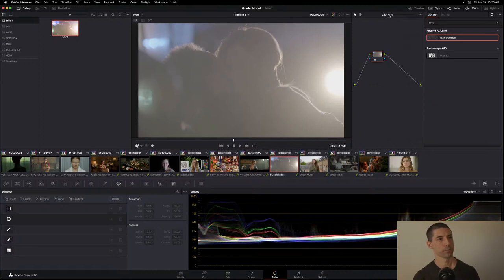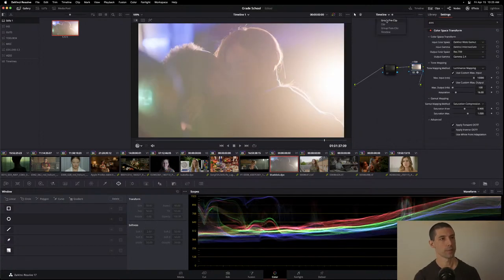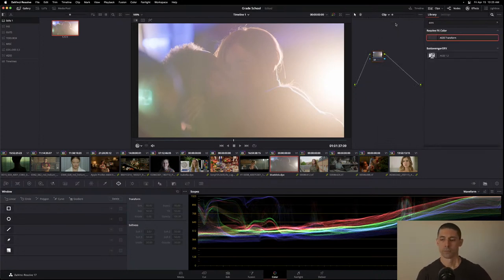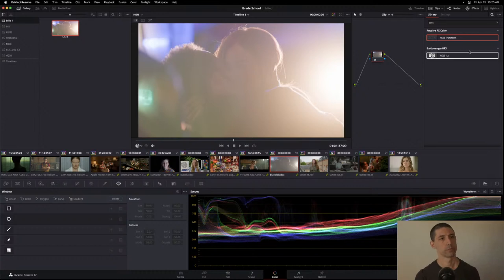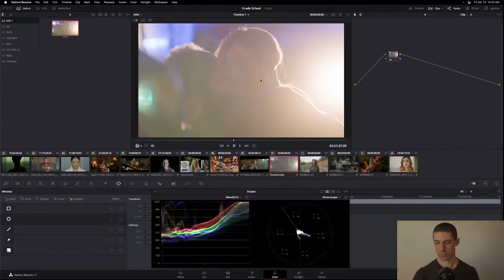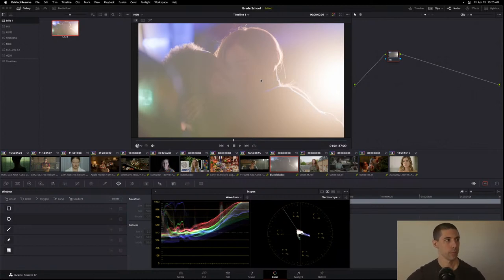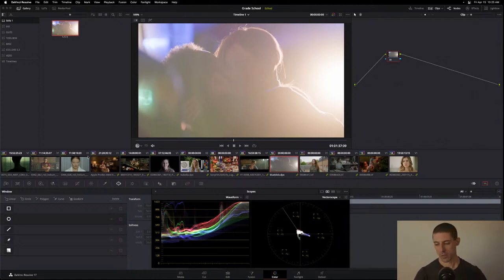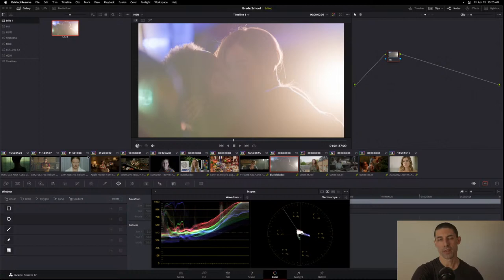Grade School: A Senior Colorist helps you find your project's sweet spot 💪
This week we're doing a live Q&A based on this week's "lesson", the 3rd part in our DaVinci Wide Gamut Workflow series where we go over shaping light, sweetening the color palette, and more. Didn't see it yet?